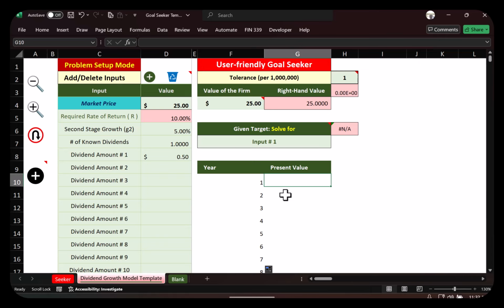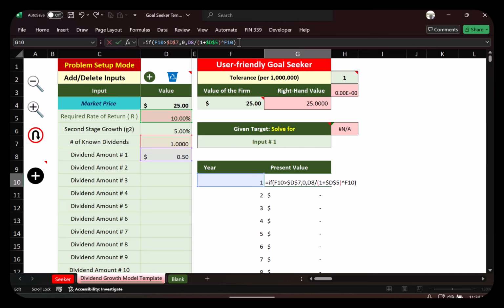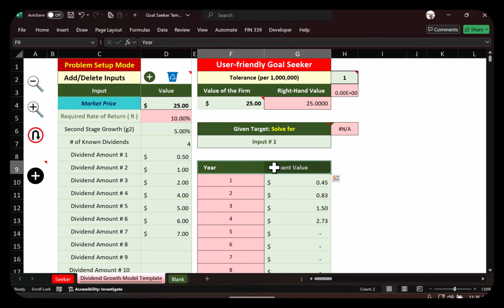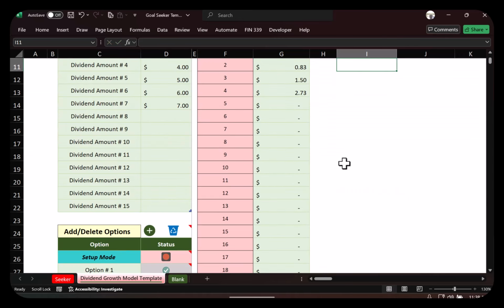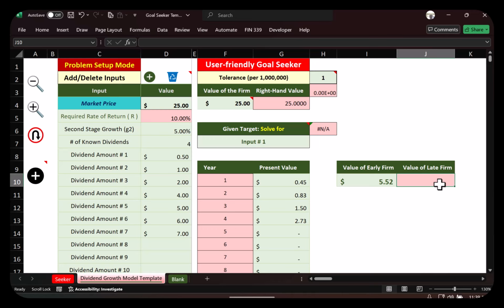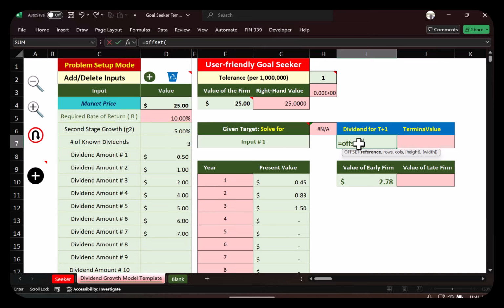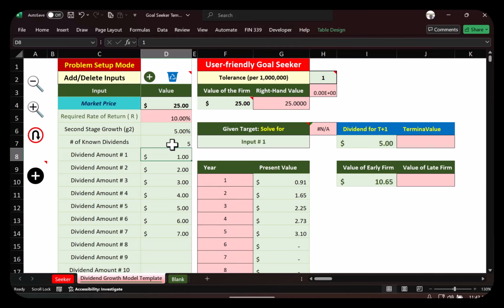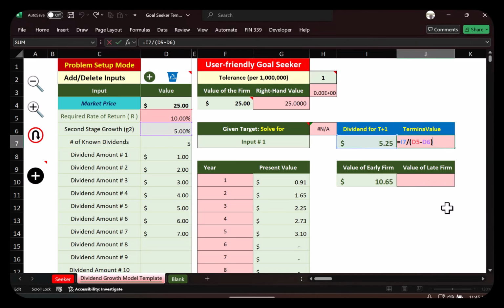FALL 2024 BUS 302 MW 1115 Oct 09 Part 2 of 6